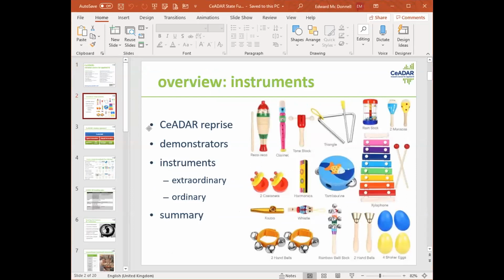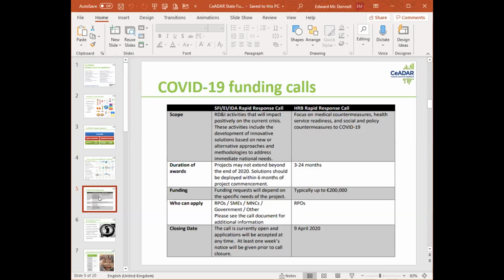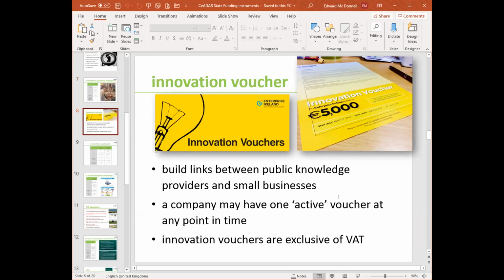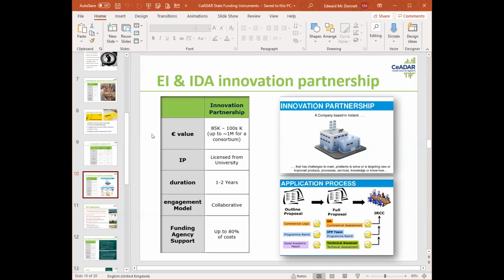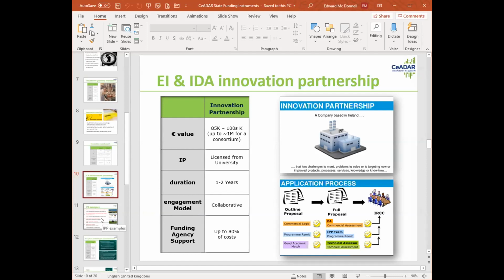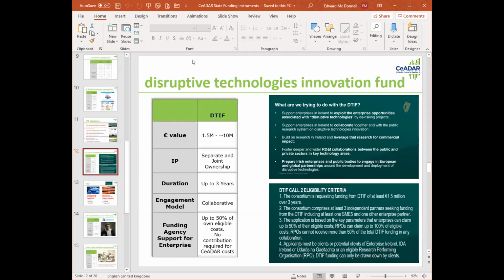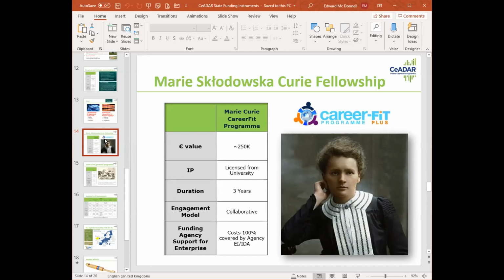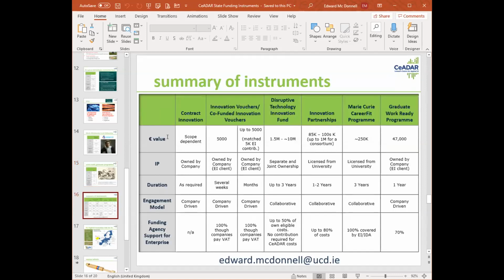State Funding Supports For Projects with CeADAR - Edward McDonnell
CeADAR Online Seminar Series, 30th April 2020